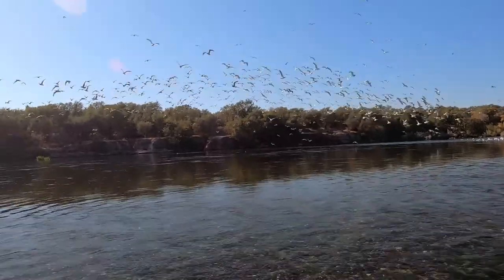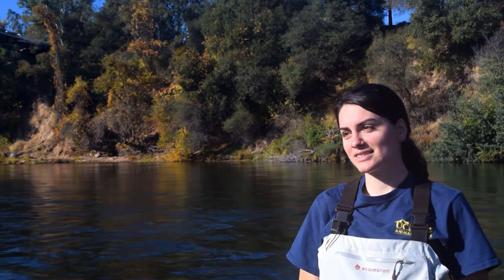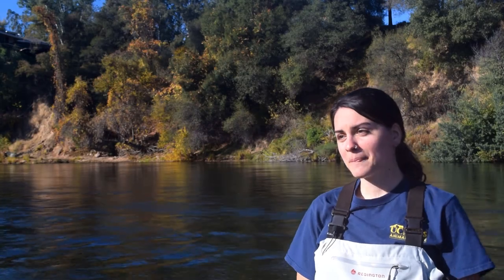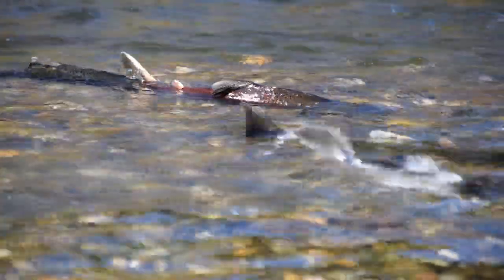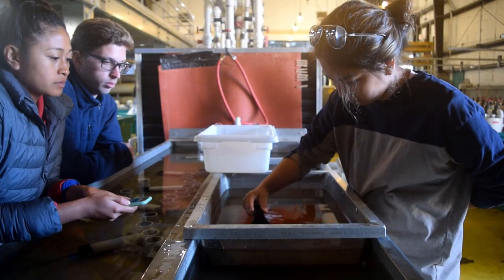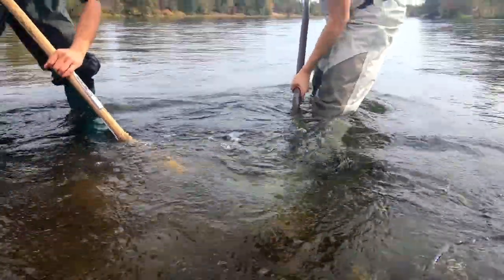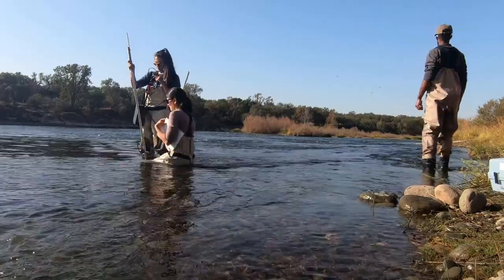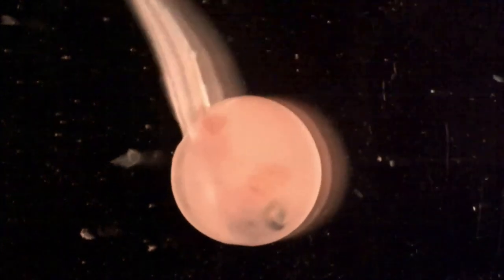SciComm2020: Short Film #2 - American River Salmon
Video by Annelise Del Rio, who is a graduate student at the University of California, Davis.

Salmon populations in California are declining for many reasons including climate change and dams. The American River is home to many life stages of salmon, but it is challenging to study vulnerable salmon embryos because they're buried in the gravel. This film highlights a recent research project studying salmon embryos and water quality in the American River to inform policies than can improve water management to support early life stages of salmon in California.